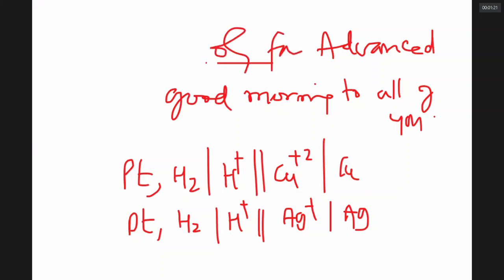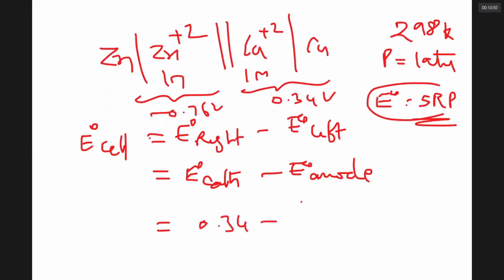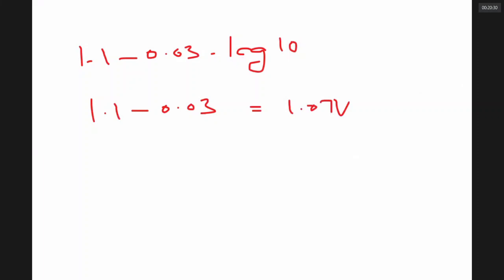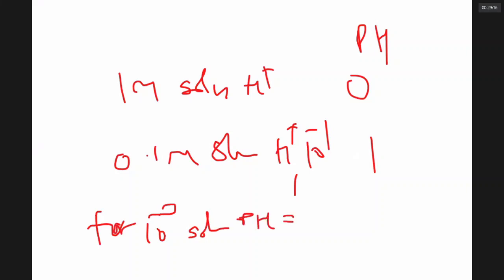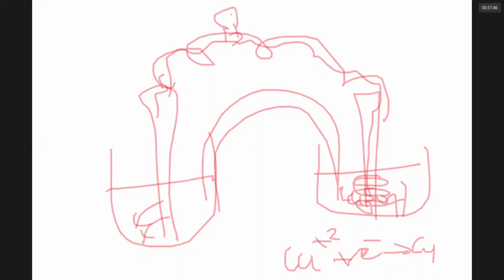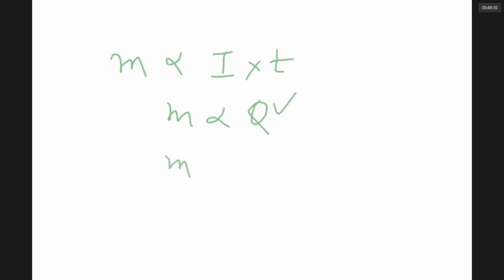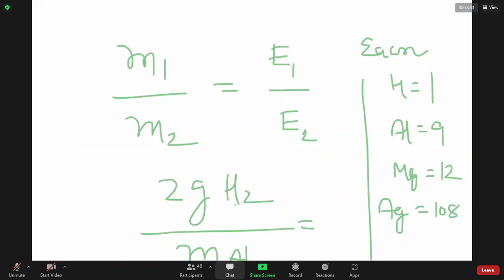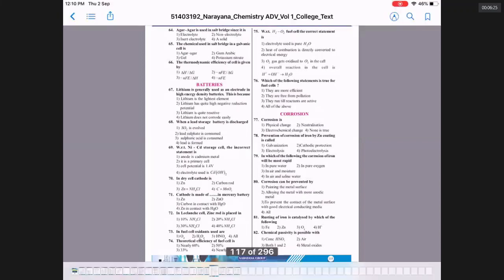Phy Chem 02 September 2021 Thu 11 02 AM